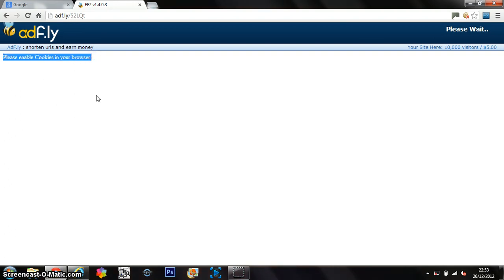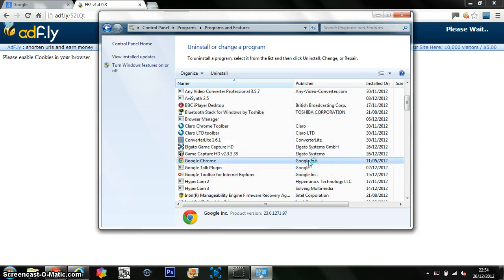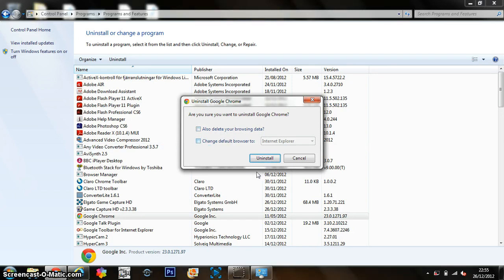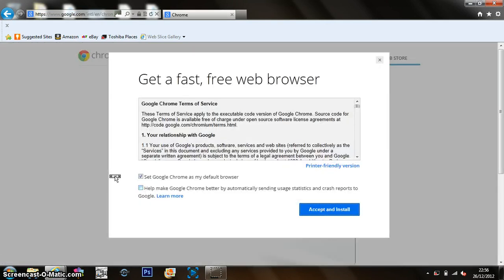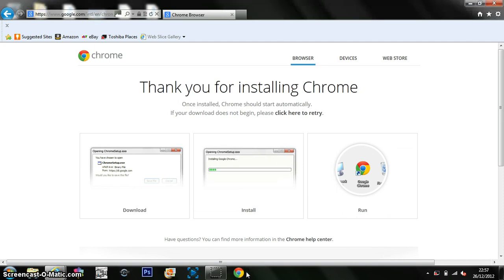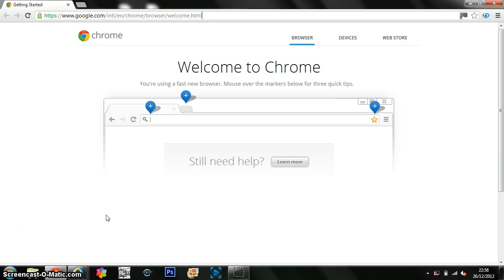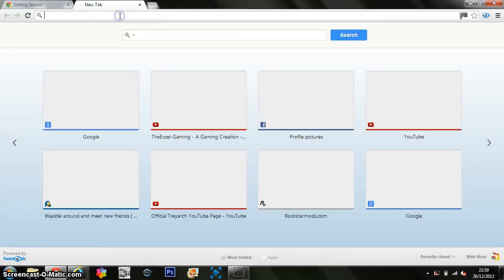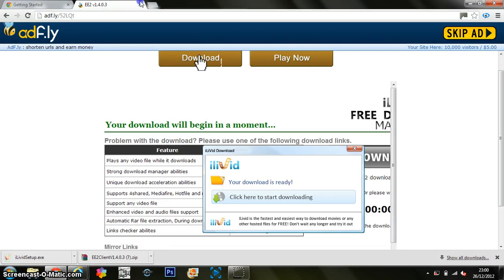Google Chrome - Please Enable Cookies in your Browser Fix + How to Uninstall/Re-Install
Hope this works please Follow all the steps that I show you.

  Billy Bodkins Website - Top Children's Entertainer (UK)
  XBL Gamer Tag:
  ExcellentSmile